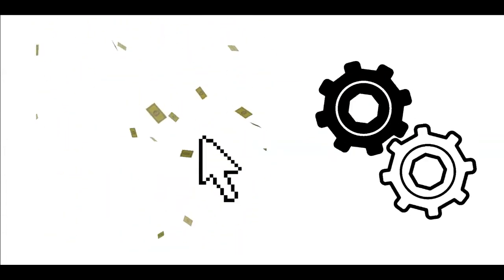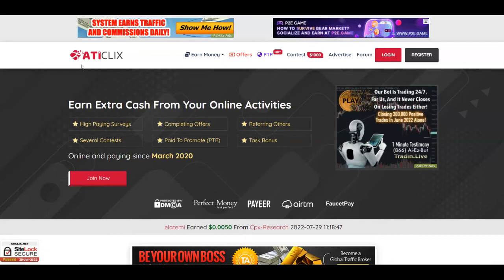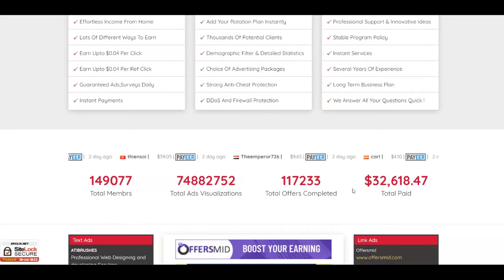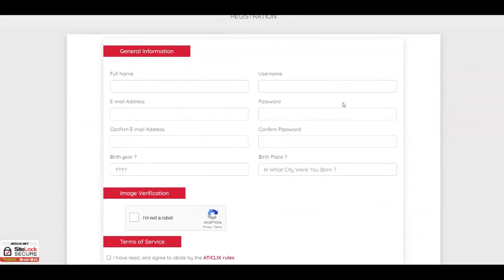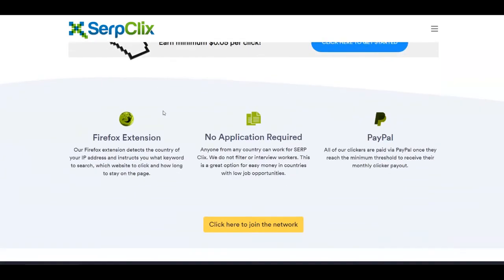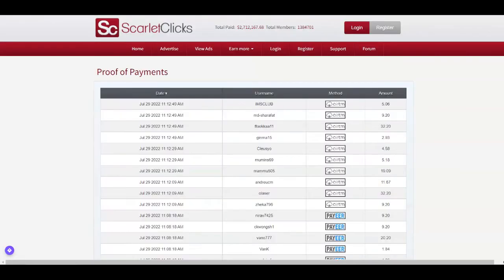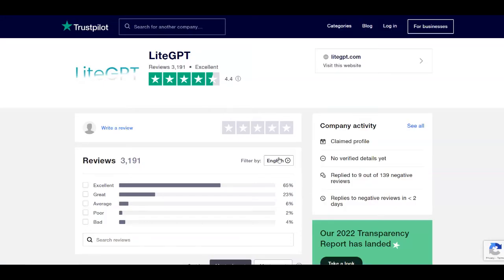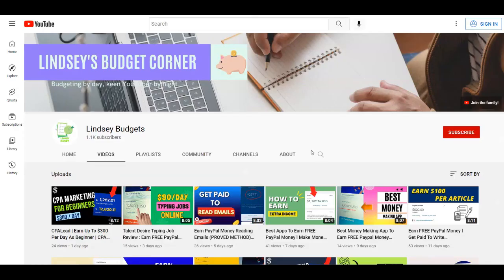Earn Free PayPal Money (Make Money Online) Get Paid To Click l Aticlix Payment Proof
With this tutorial on how to make money online I will show you how to get paid per each click. You can learn how to get paid to click! I will show you different sources that you can use like: Scarlet Clicks, Aticlix, Serpclix and Lite GPT. You can even make money in passive income with referral programs.
Most of the make money online strategies necessitate finding free traffic tips and free traffic in general. People use social media, where there are billions of active users, in order to find a free audience. But I'll teach you how to get free traffic source. You must personalize your postings to your target audience, including a nice call to action, and use the appropriate ad placement and keywords.